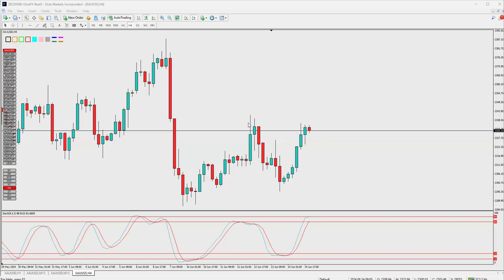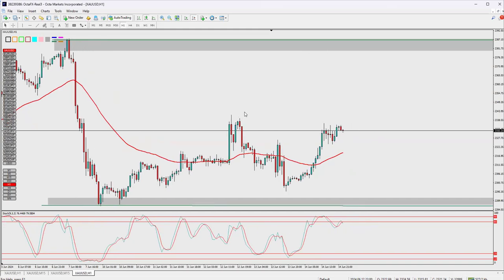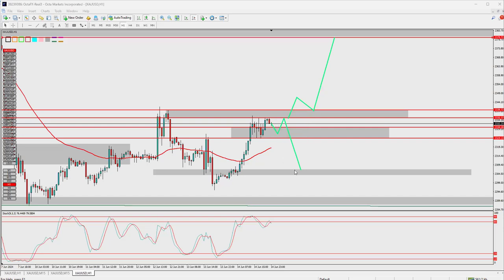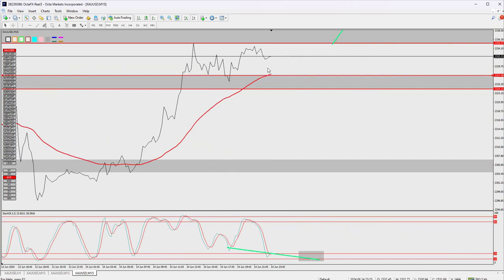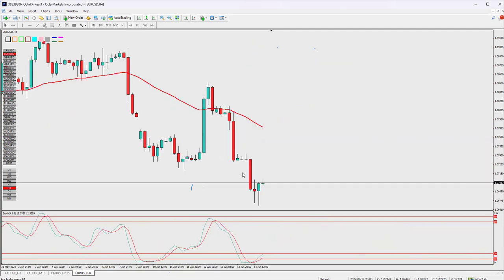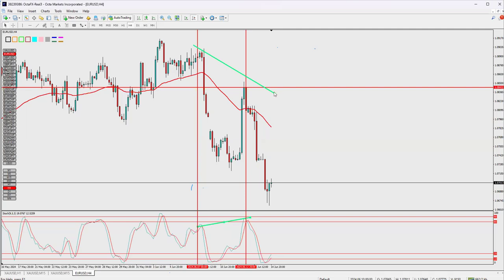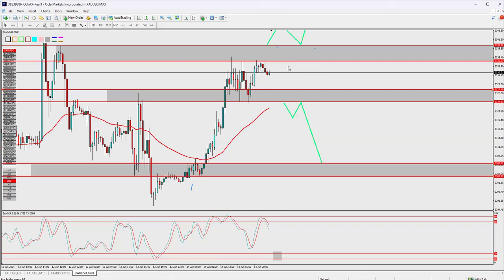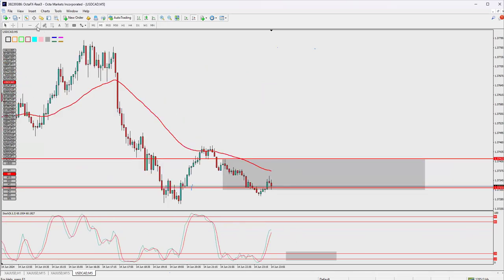ANALYSIS ON XAUUSD ZOOM 6/16/2024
TRADING XAUUSD USING MY SIMPLE STRATEGY; DIVERGENCE WITH SNR,SND,RBS,SBR, SNRC1 AND SNRC2